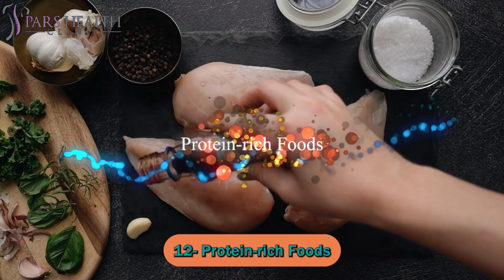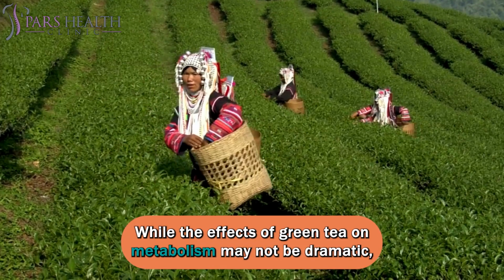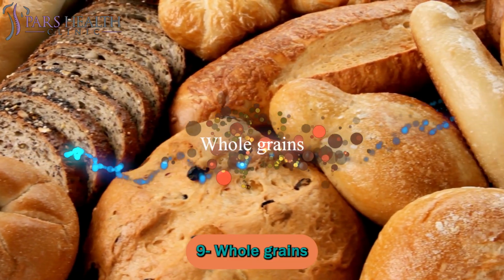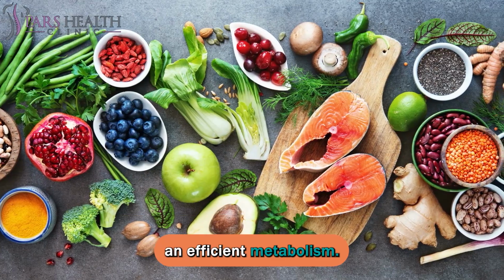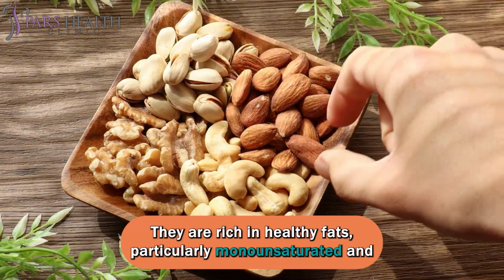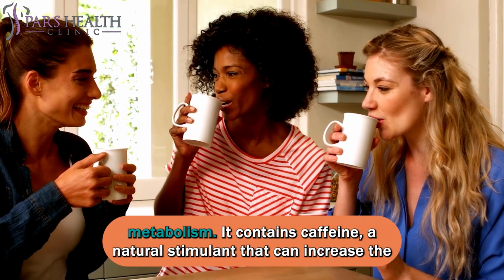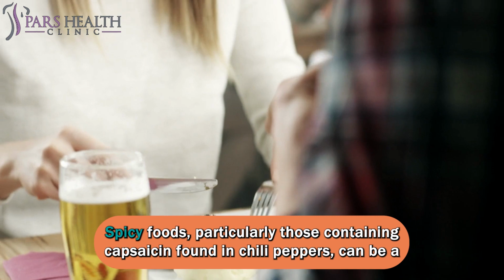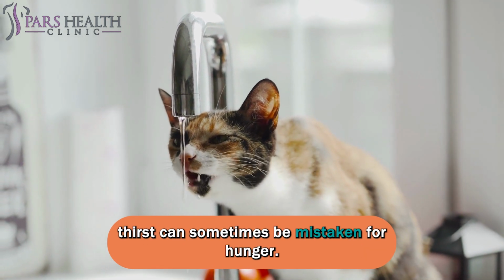How To Increase Metabolism At Any Age (Best Foods to Eat)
Boost Your Metabolism with These Ageless Eats!

We'll be talking about these items in this video:

- How to increase metabolism at any age?
- How to increase metabolism?
- What is metabolism?
- What are the foods that increase metabolism?
- How to boost metabolism?
- Which foods help to boost metabolism?
- What are the best foods to eat to boost metabolism?
- What is a good diet to boost metabolism?
- What are the best foods to eat to increase metabolism at any age?

0:00 Introduction

0:32 12- Protein-rich Foods

Including protein-rich foods in your diet is a smart choice for increasing metabolism at any age. Protein not only provides essential building blocks for muscle repair and growth but also has a higher thermic effect, meaning it requires more energy for digestion and absorption.

1:04 11- Green tea

Green tea is another beverage that can assist in increasing metabolism. It contains a group of antioxidants called catechins, with epigallocatechin gallate (EGCG) being the most prominent. EGCG has been studied for its potential to enhance metabolism by stimulating thermogenesis, the process where your body generates heat and burns calories.

1:41 10- Spices and herbs

Spices and herbs like cayenne pepper, black pepper, ginger, and cinnamon can be valuable allies in your quest to increase metabolism. Cayenne pepper, for instance, contains capsaicin, a compound that can raise your body temperature and increase calorie burning, albeit temporarily. Black pepper contains piperine, which may enhance the bioavailability of certain nutrients, potentially aiding in metabolic processes.

2:32 9- Whole grains

Whole grains are an essential component of a metabolism-boosting diet, offering a steady source of energy and various health benefits. They contain complex carbohydrates and fiber, which can help maintain stable blood sugar levels and prevent energy crashes, ensuring a more consistent metabolic rate.

3:04 8- Fatty fish

Fatty fish like salmon, mackerel, and sardines are rich sources of omega-3 fatty acids, particularly eicosapentaenoic acid (EPA) and docosahexaenoic acid (DHA). Omega-3 fatty acids are known for their numerous health benefits, and they can play a role in supporting a healthy metabolism.

3:41 7- Leafy greens

Leafy greens like spinach, kale, and Swiss chard are excellent choices for supporting metabolism due to their rich nutrient content. These greens are packed with essential vitamins and minerals, including iron. Iron plays a crucial role in the production of hemoglobin, a protein in red blood cells that transports oxygen throughout the body.

4:18 6- Nuts and seeds

Nuts and seeds, including almonds, walnuts, flaxseeds, and chia seeds, are nutrient-dense powerhouses that can contribute to a healthy metabolism. They are rich in healthy fats, particularly monounsaturated and polyunsaturated fats, which provide a sustained source of energy and support various metabolic processes. Additionally, these foods are packed with protein and fiber, both of which help promote a feeling of fullness and can assist in weight management by preventing overeating.

4:44 5- High-fiber foods

High-fiber foods, such as fruits, vegetables, whole grains, and legumes, are essential components of a metabolism-boosting diet. Fiber offers multiple metabolic benefits. Firstly, it promotes a feeling of fullness, helping you control your appetite and potentially reducing calorie intake.

5:29 4- Coffee

Coffee is a popular beverage that can provide a temporary boost to your metabolism. It contains caffeine, a natural stimulant that can increase the release of adrenaline, a hormone that can elevate your heart rate and metabolism.

6:02 3- Lean dairy products

Lean dairy products like Greek yogurt and skim milk are excellent choices for supporting metabolism. They are rich sources of high-quality protein and calcium, both of which play essential roles in metabolic processes.

6:33 2- Spicy foods
Spicy foods, particularly those containing capsaicin found in chili peppers, can be a flavorful and metabolism-boosting addition to your diet. Capsaicin can temporarily raise your body temperature and increase calorie burning, which can lead to a modest but noticeable increase in metabolic rate.

7:11 1- Water

Staying well-hydrated is crucial for a healthy metabolism, and water is often overlooked as a metabolic booster. Water is essential for various metabolic processes, including the breakdown of nutrients and the transportation of energy throughout the body.

7:44 Outro